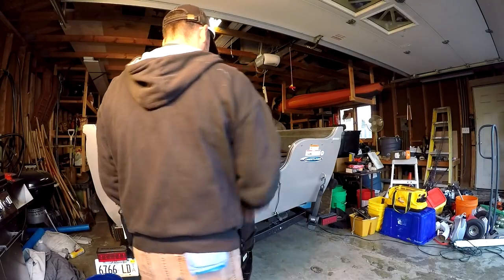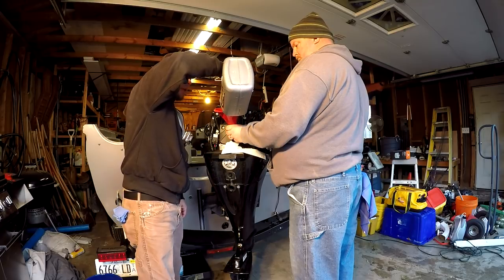How to Winterize an Outboard Motor 4 Stroke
In this video we show you the basics of how to winterize your outboard motor. This motor we are working on is a 60hp Mercury 4 stroke outboard motor. Keep in mind every outboard can be a bit different so you will need to check your owner's manual for your outboard specs. We hope this helps you save some money and or gives you the courage to tackle this project on your own. Good luck and Fish On!

If you like the Fish On! logo and would like to purchase Fish On! merchandise please use this Use the discount code FISHON to receive 15% off of your entire cart.

The decals are roughly 9 inches by 4 ¼ inch.

Video tools:
Gopro Hero4 Silver

Boat: 2013 Crestliner 1650 Fish Hawk with a Mercury 60hp 4cycle outboard